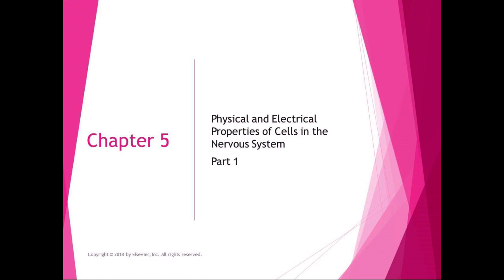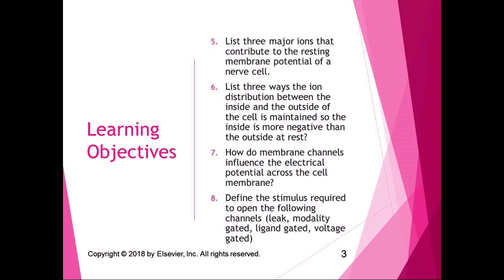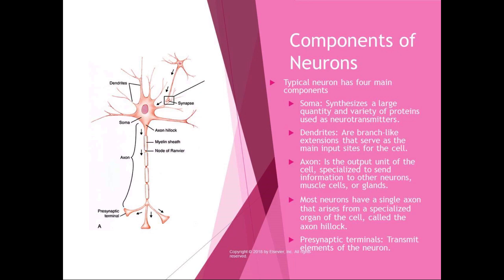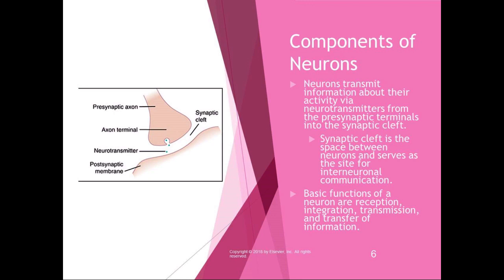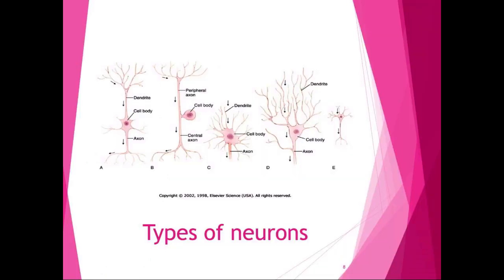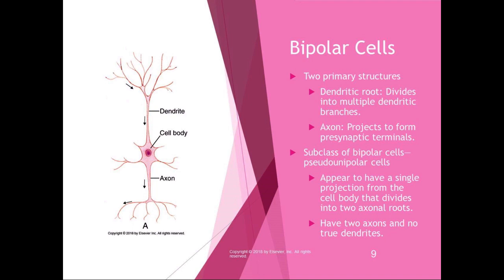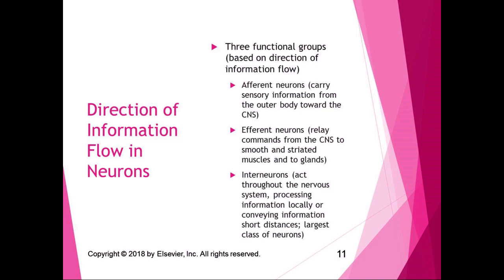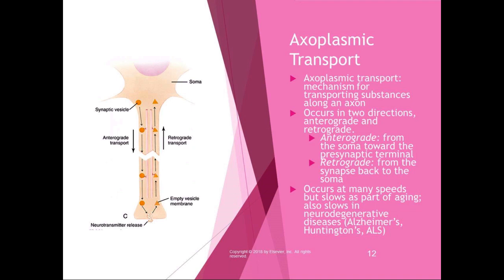Chapter 5 Lecture Part 1 Physical Charactersitics of Neurons